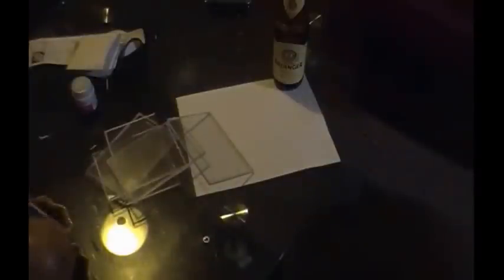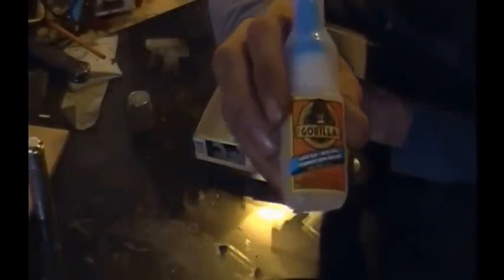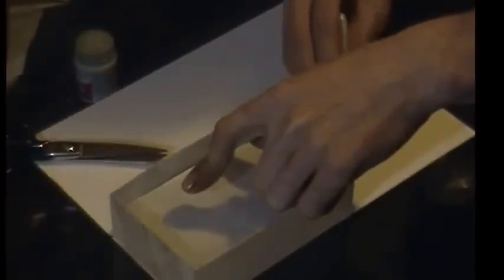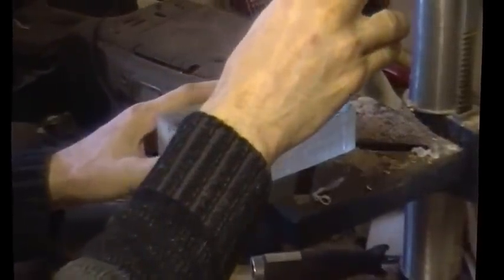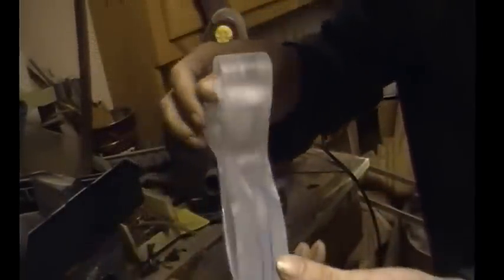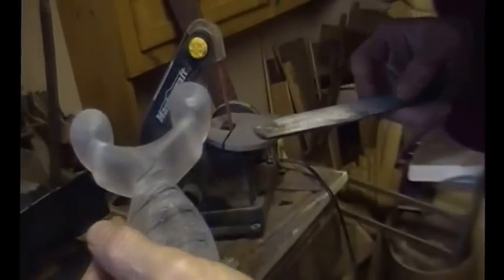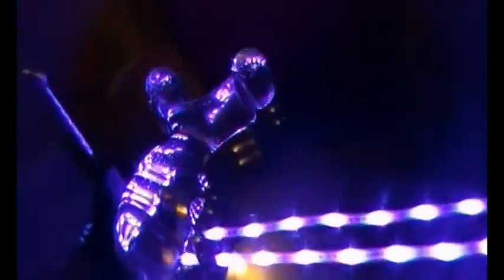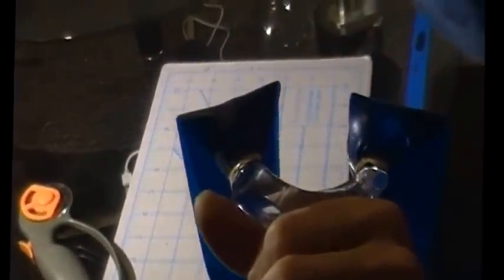The Acrylic Slingshot Revisited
This details how to build a slingshot from acrylic.